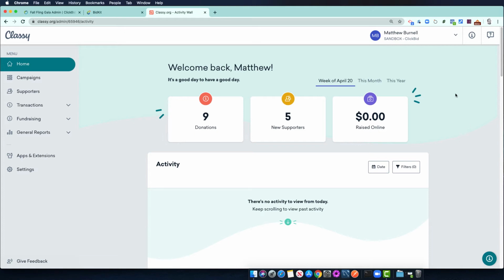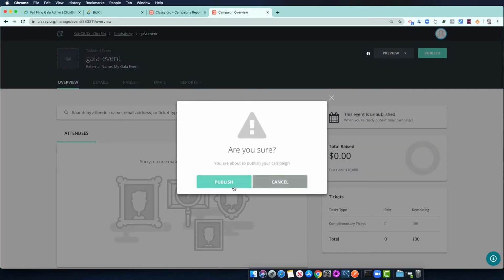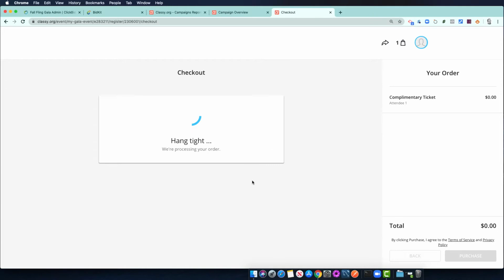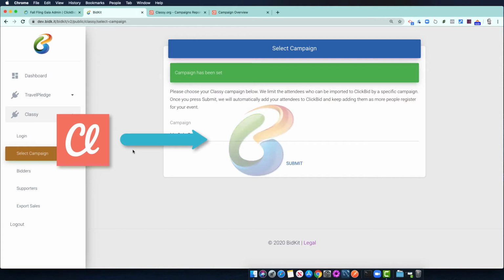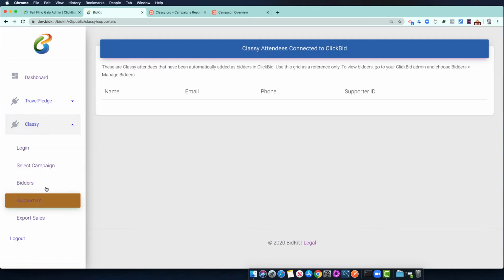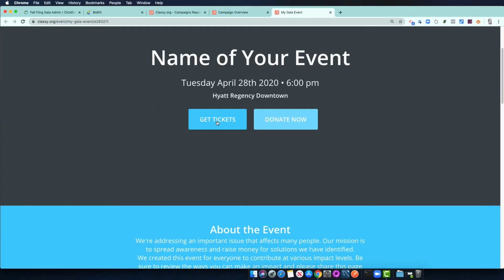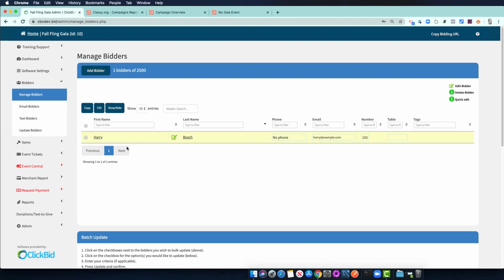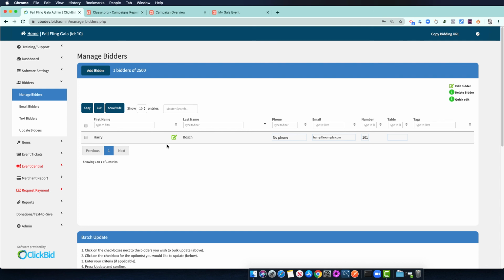ClickBid Training Hub - Classy Integration - Session 2